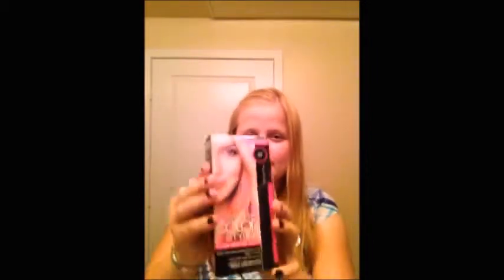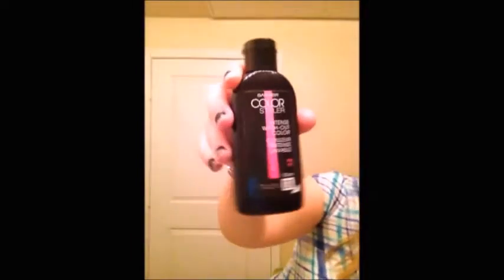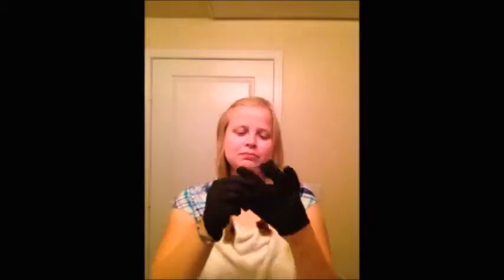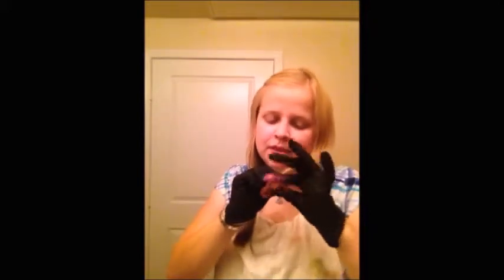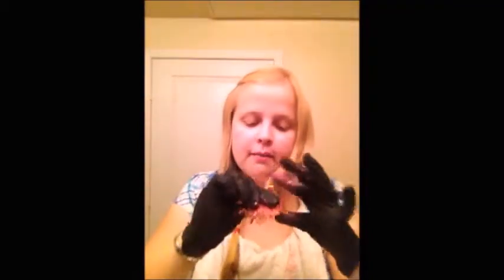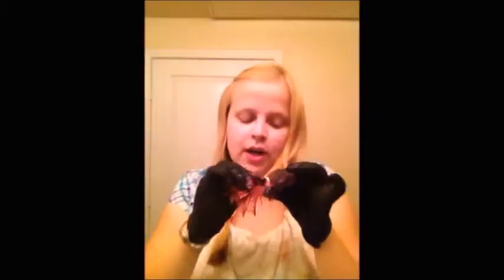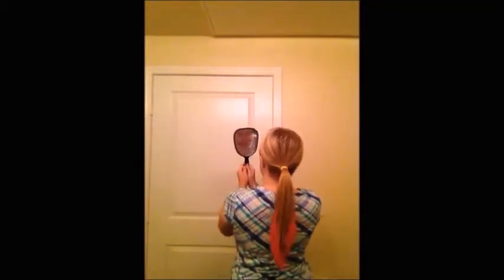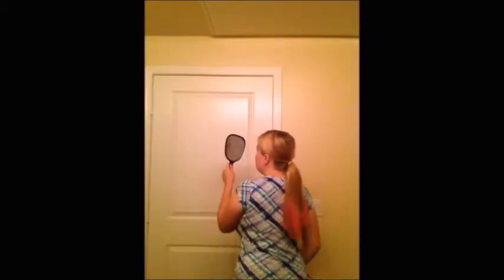Garnier Color Styler Review: Worth It Or Worthless Wed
Hello Snowflakes,. Happy Wednesday! Welcome to this Series on my channel where I test & try out products and tell you if they are Worth It Or Worthless. If you have and questions, suggestions or requests let me know.Today I'm trying out Garnier Color Styler

2015 Video List every week!

Mondays: The Cat Diaries: (A cat Vlog) Once a month
Wed: Worth It Or Worthless Wed (Test products) Every Week
Friday: Artistic Fridays: (DIY projects.) Every Week

FTC- I do not get paid for reviewing this product by the products companies and all my opinions of this product are strictly my own.